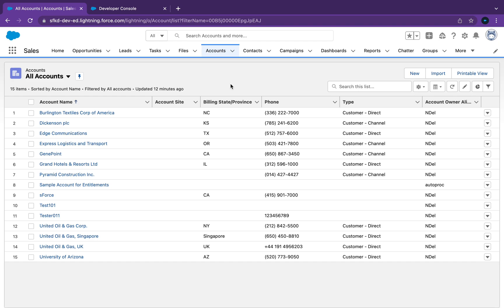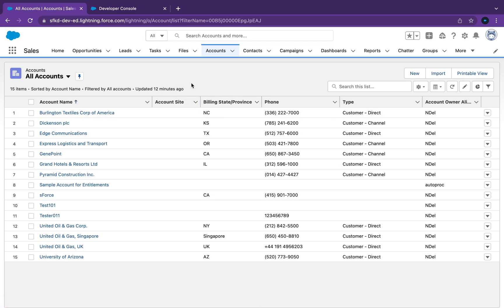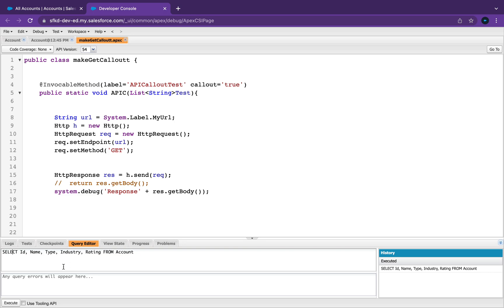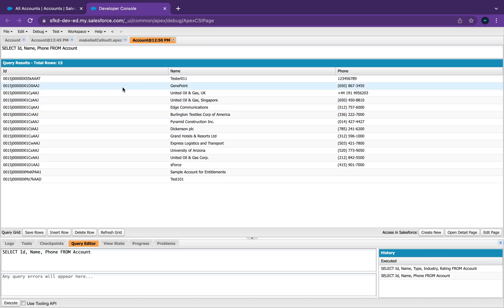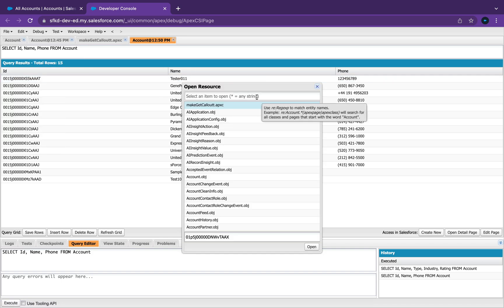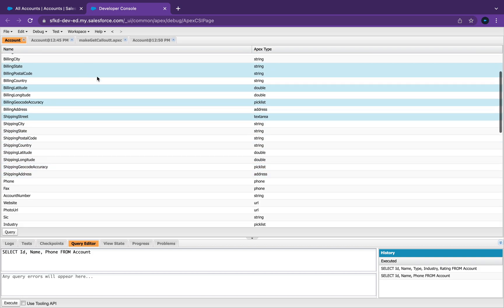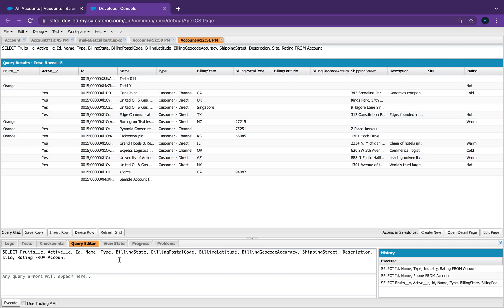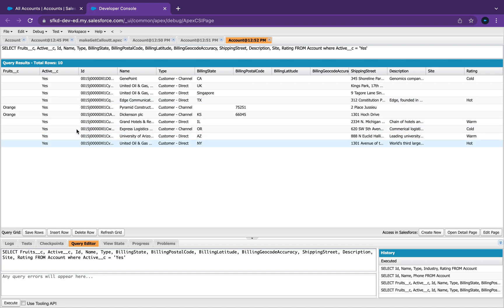How to use SOQL Query | Salesforce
Straight to the point Salesforce video on how to use SOQL Query.